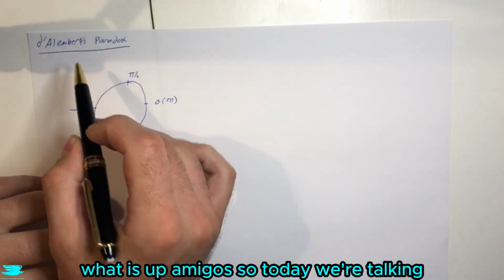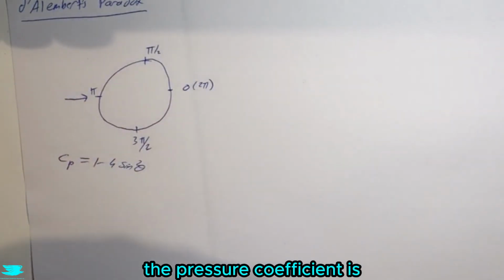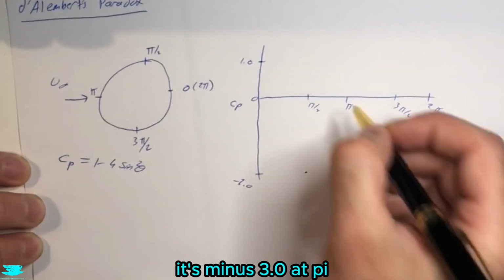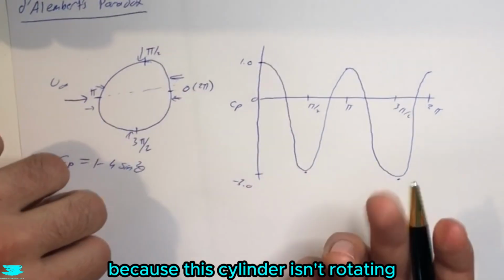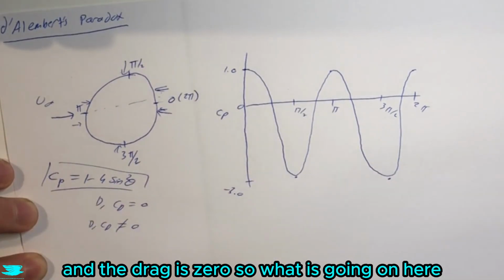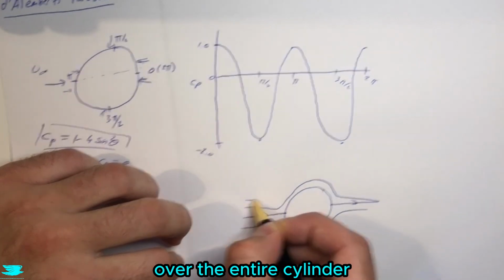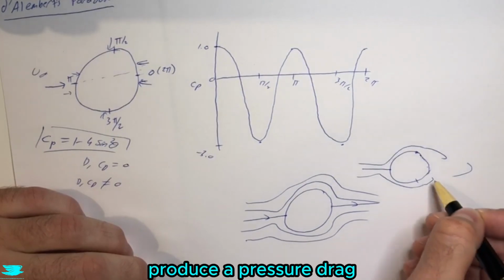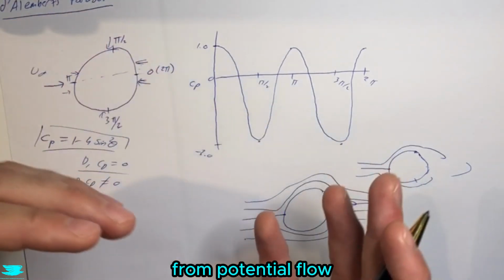d'Alembert's Paradox [Aero Fundamentals #60]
d'Alembert's paradox has been around for hundreds of years. It says that depending on how you analyze the aerodynamics of a cylinder, you will get a different answer. Which one is true?